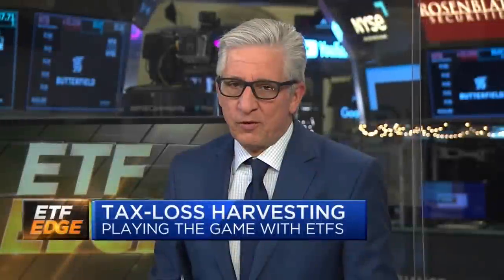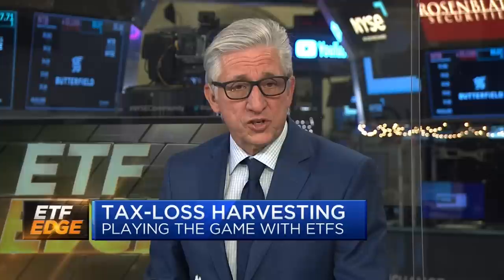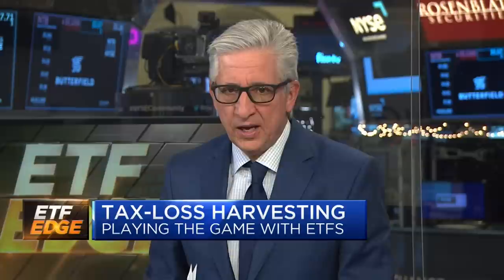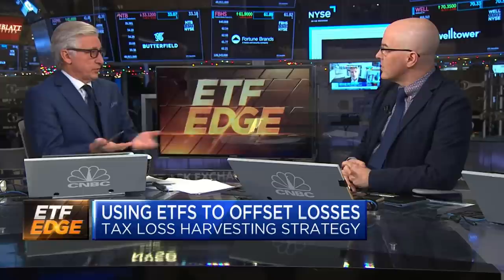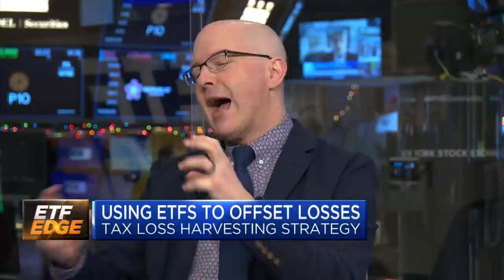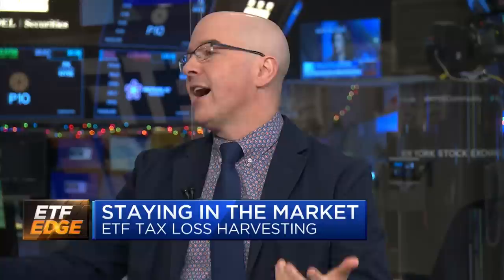Because you asked, pt. 1: "How" to harvest tax losses